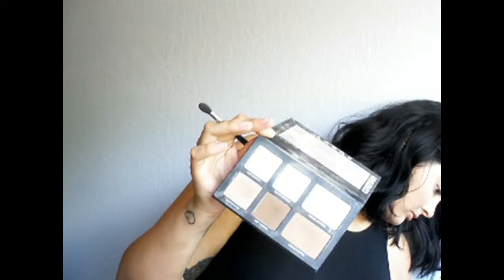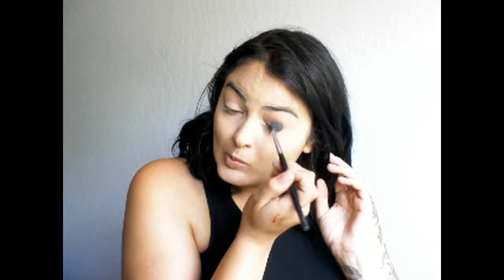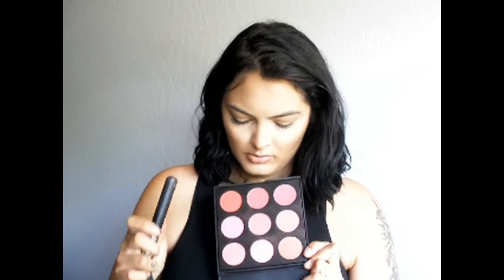Everyday Summertime Glow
Here are all the products I used in the video... I will try to link as much stuff as I can. :)

Products:

Revlon Colorstay Whipped Foundation in 370
Cover FX Matte Setting Powder
Maybelline Great Lash: Lots of Lashes in Blackest Black
Morphe Blushed Blush Palette 9B
Becca Shimmering Skin Perfecter in Opal
Anastasia Beverly Hills Brow Definer in Medium Brown

Brushes:
Morphe M439
Morphe G8
Morphe M330
Morphe M403
Morphe M553
Morphe M442

Real Techniques Blush Brush